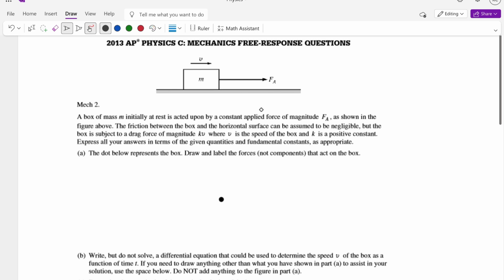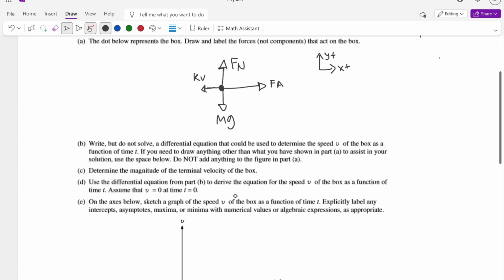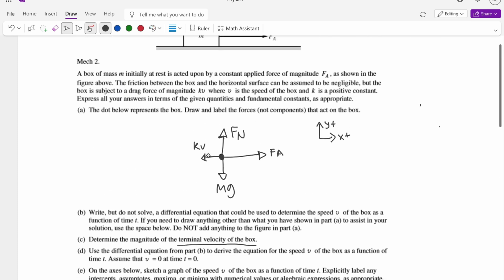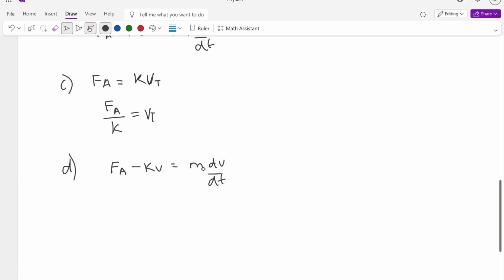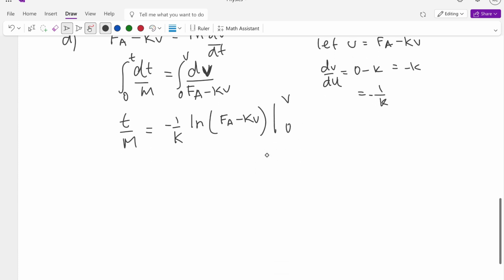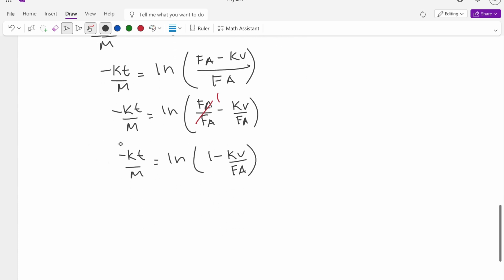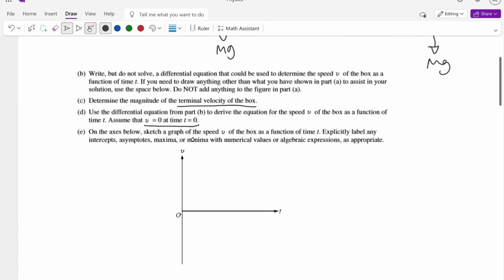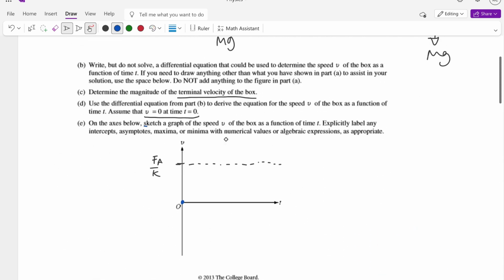Drag Derivations - AP Physics C: Mechanics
I realized that I made a mathematical error when I essentially said e^0 equals 0 when I meant to say 1. When an object is dropped, the force of mg will be stronger than the drag force for some time until terminal velocity is achieved. When drawing the graph for these types of questions, the slope of the function will keep decreasing instant by instant and will behave asymptotically as it approaches terminal velocity, in this case, Fa/k.

I apologize for the mathematical error. More physics/math content out in the future.